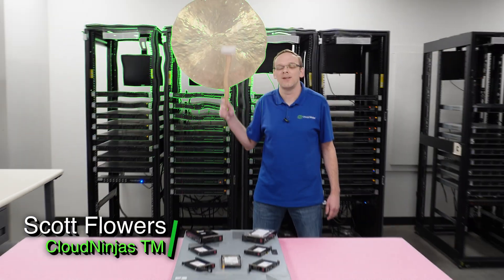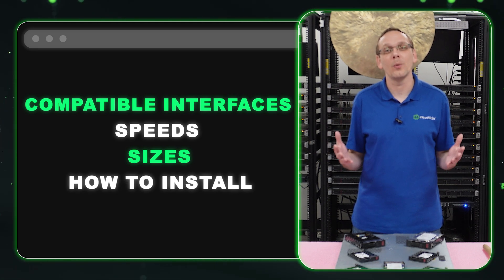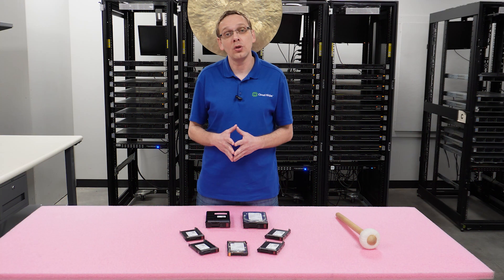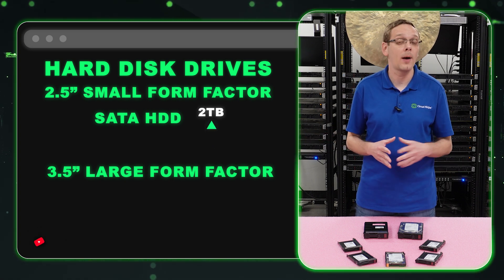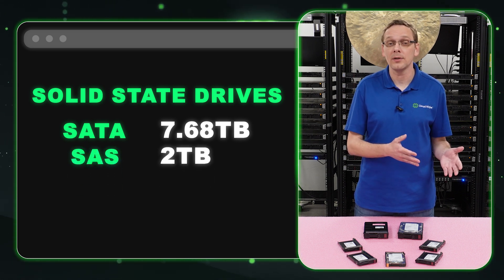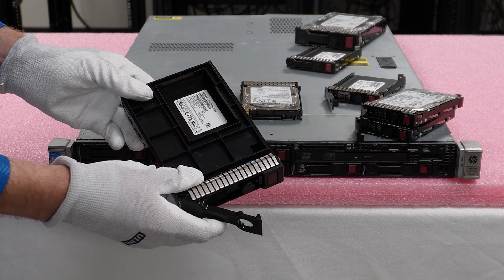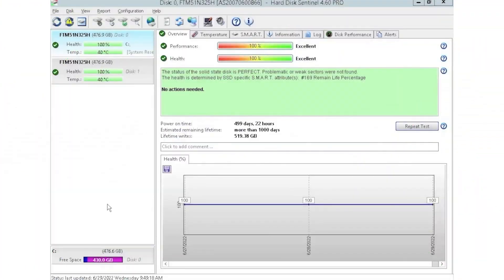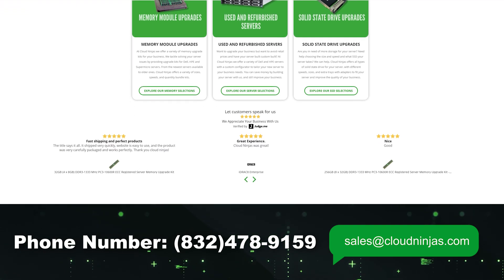HPE ProLiant DL360e Gen 8 Drive Overview | SSD Upgrades & Options | How to Test | Solid State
In this video, we’ll show you how to rejuvenate your older HPE ProLiant DL360e Gen 8 server. We’ll explore the various storage options available, discuss compatible storage configurations, and guide you through installing and testing your drives using HD Sentinel.

We welcome your feedback! Our goal is to make this video series a valuable resource for the HPE community.
For drive types, the DL360e supports both HDDs and SSDs. HDDs are available in SATA and SAS formats, while SSDs also come in SATA and SAS, with no support for NVMe drives.

Regarding drive speeds, HDDs offer a variety of options. SATA HDDs operate at 7.2K RPM, while SAS HDDs can run at 7.2K, 10K, or 15K RPM. It's important to note that SAS drives with speeds above 7.2K RPM may experience wear on their ball bearings over time, so keeping a spare on hand is recommended. For SSDs, SATA drives offer speeds of 6 Gb/s, and SAS drives provide speeds of 12 Gb/s.

The size of the drives depends on the chassis. The DL360e can accommodate Large Form Factor (LFF) drives, which are 3.5 inches, and Small Form Factor (SFF) drives, which are 2.5 inches. For SFF drives, the maximum size for a SATA HDD is 2TB, and for a SAS HDD, it is 2.4TB. The maximum size for SATA SSDs in an SFF chassis is 7.68TB, while for a SAS SSD in a SFF chassis is 15.3TB. In an LFF chassis, the maximum size for a SATA HDD is 20TB, while for a SAS HDD, it is 20TB.

Join us as we dive into the specifics of optimizing your HPE ProLiant DL360e Gen 8 storage capabilities!

Don’t miss on our Deals of The Week for a chance to purchase a server at a competitive price: